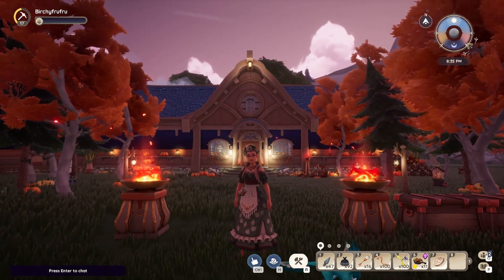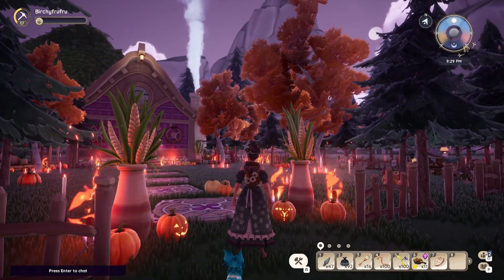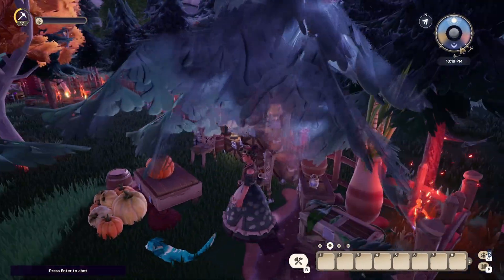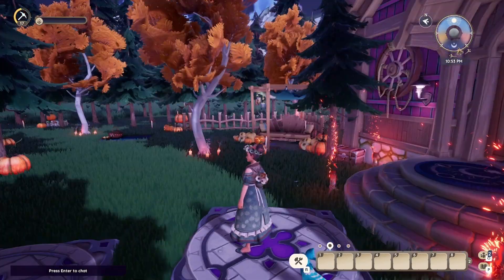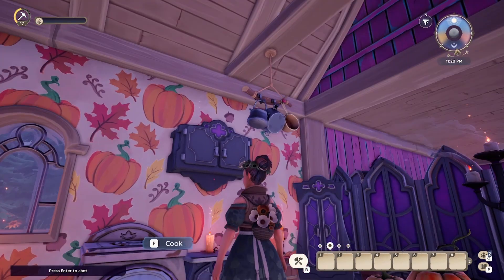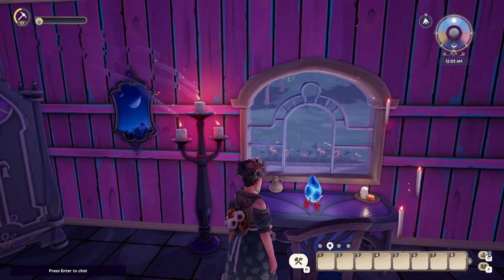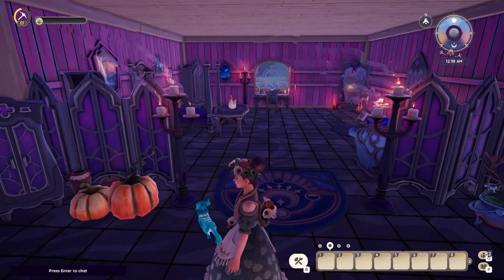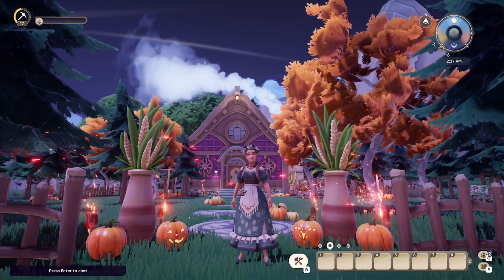Touring a 🌙⭐PALIA HALLOWEEN HOUSE⭐🌙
Bayzul gave me permission to tour and record his haunted house build that was created special for Halloween! His Witchy Halloween House was such a fun plot to visit and had such a great atmospheric feel.